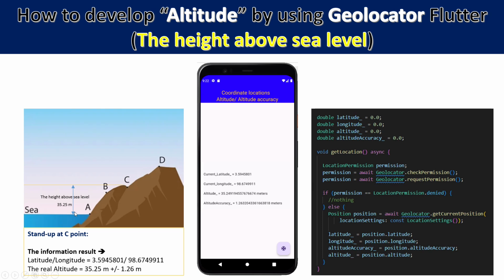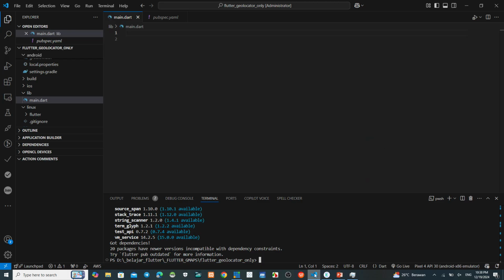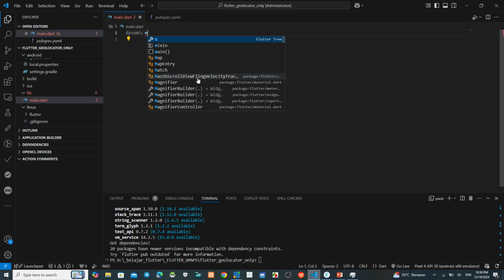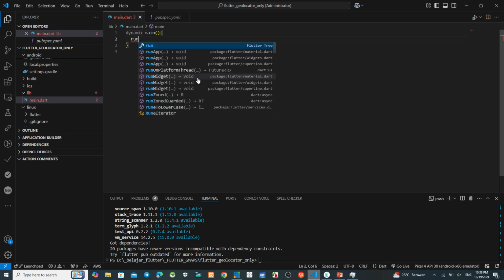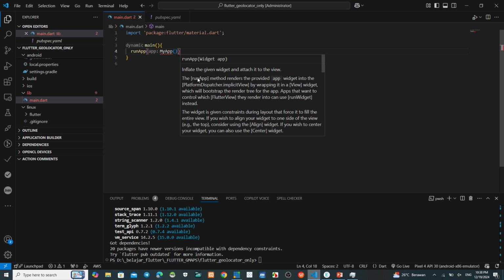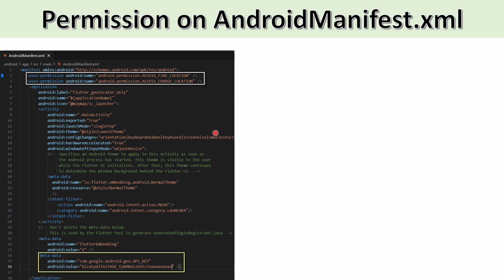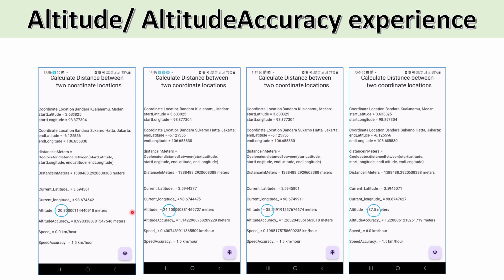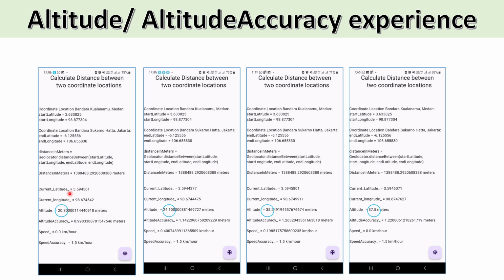F051, How to to develop Altitude by using Geolocator Flutter. (To measure height above sea level)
Medium